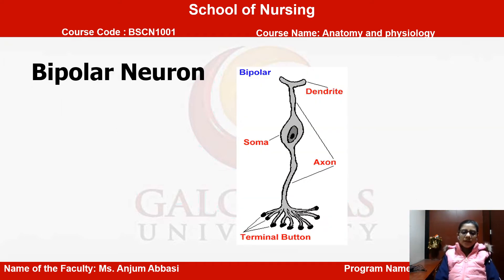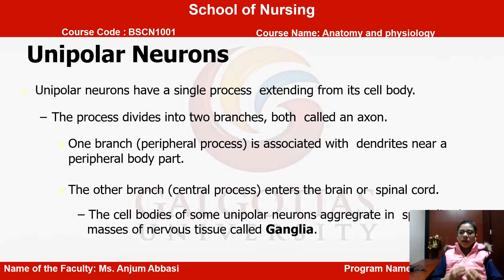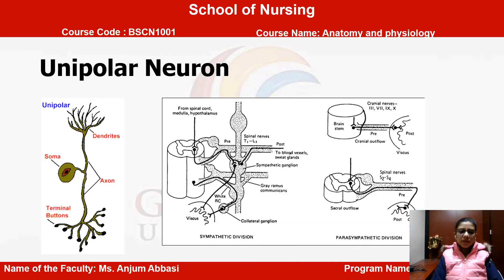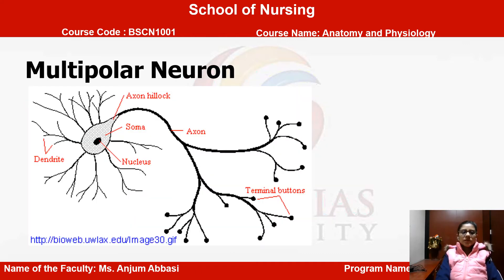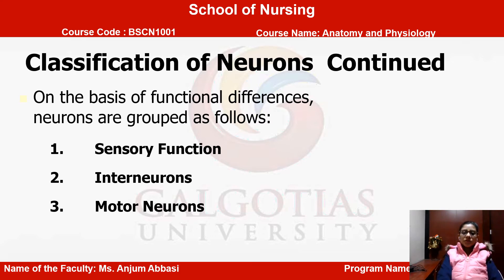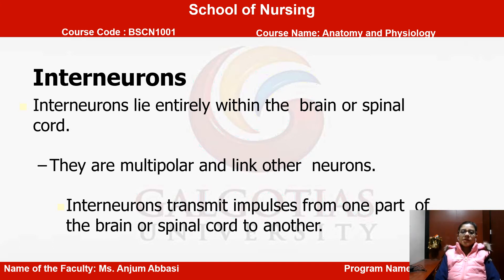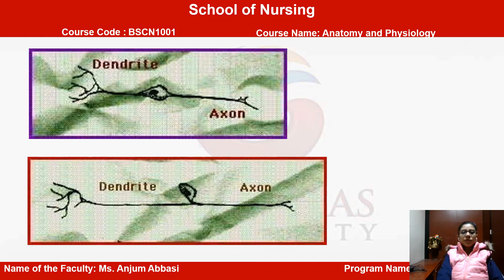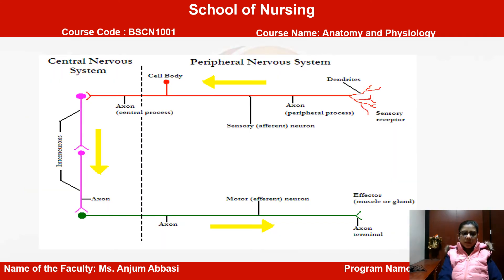BSCN1001 04 Neuroglial cell lec4